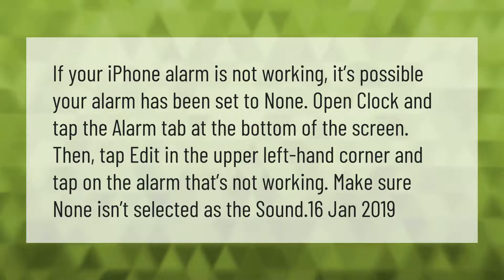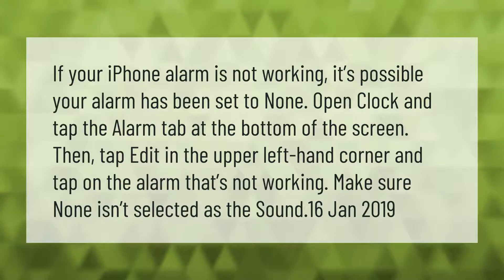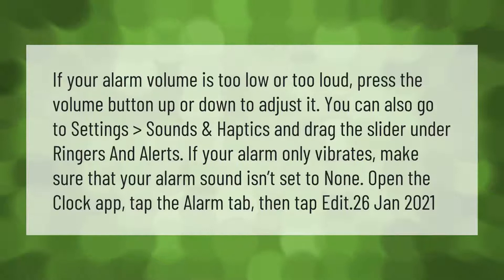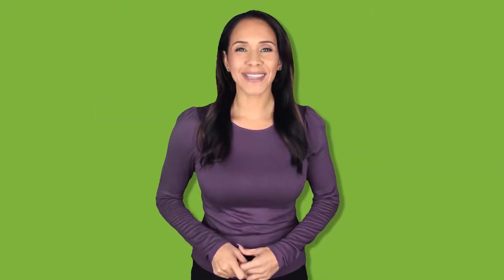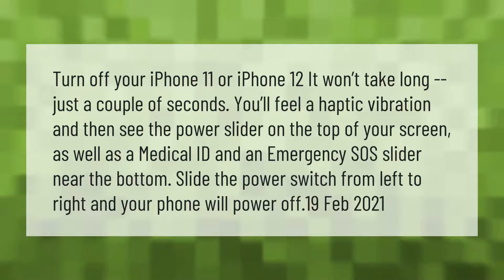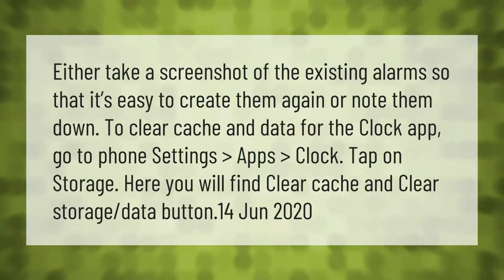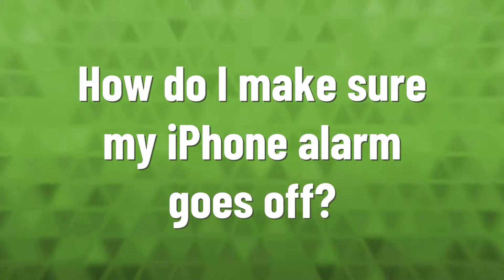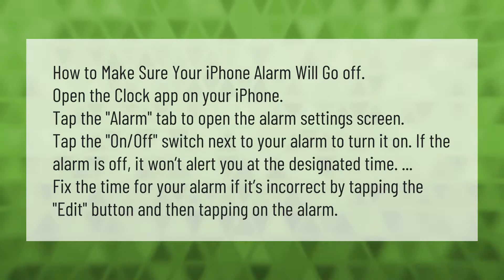Why is my alarm not going off on my iPhone?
00:00 - Why is my alarm not going off on my iPhone?
00:40 - Why is the alarm on my iPhone 11 so quiet?
01:17 - How do I turn my iPhone 12 off?
01:52 - Why is my alarm on my phone not working?
02:24 - How do I make sure my iPhone alarm goes off?

Laura S. Harris (2021, April 13.) Why is my alarm not going off on my iPhone?
    AskAbout.video/articles/Why-is-my-alarm-not-going-off-on-my-iPhone-235491